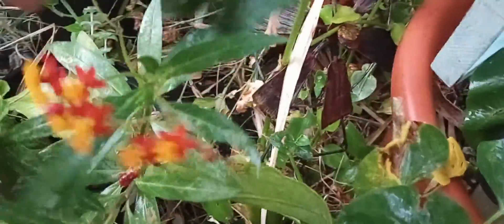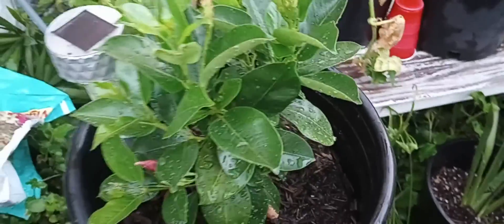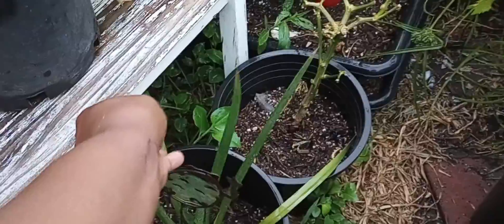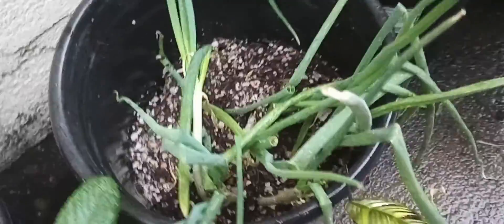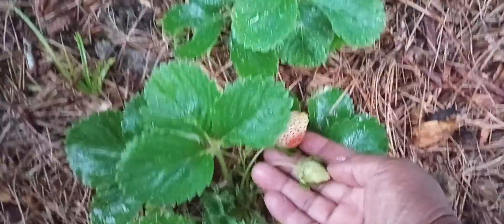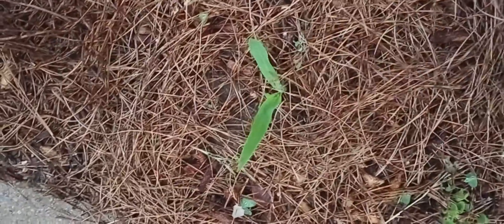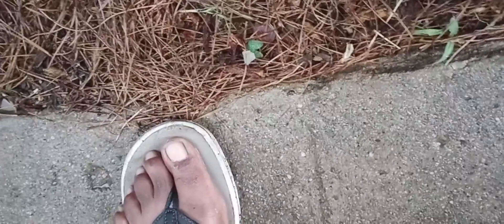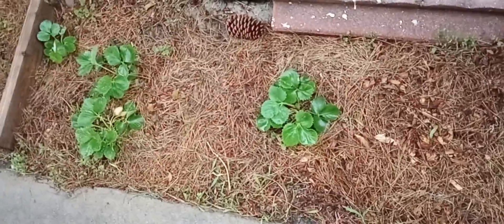🌽🌽 Harvested Corn Seeds | ALL PRAISES!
Shalom, Thank you for laboring In the Vineyard! with me! All Praises To The Most High Yah. We thank you for being here and hope you are inspired to grow your own, eat your own, and be self sustaining. We pray you are edified by the content and that you will give The Most High Yah ALL PRAISES and Glory! 🍋🍈
Remember to do your best be blessed and grow something!

WISH LIST:
Garden Hose 🙂
Pitch Fork
Gloves, always gloves.
Shade Fabric

$Rejoice66